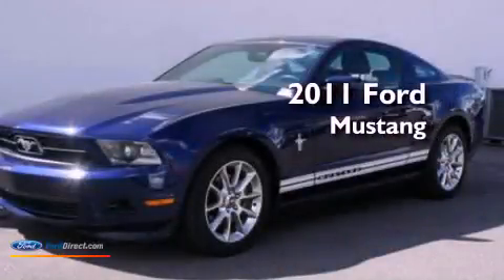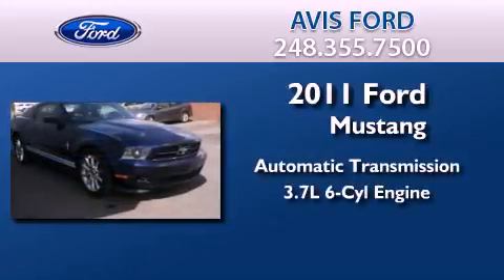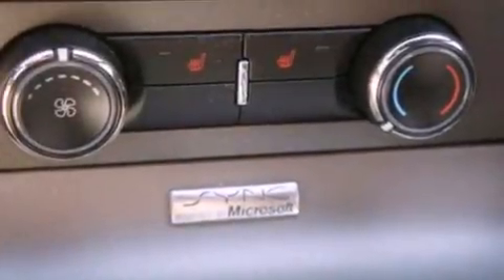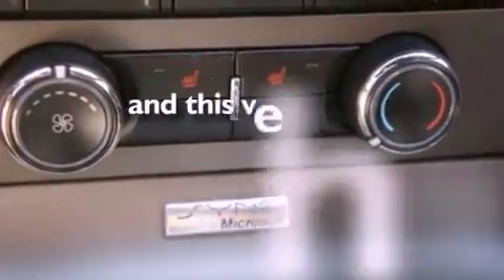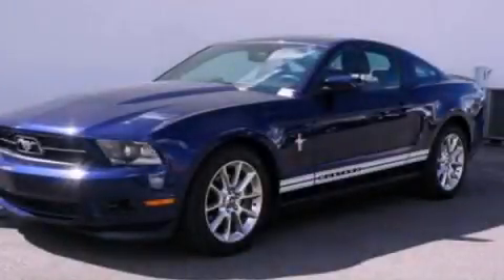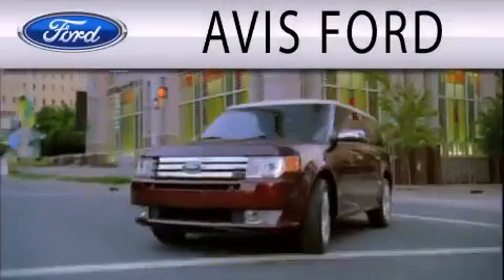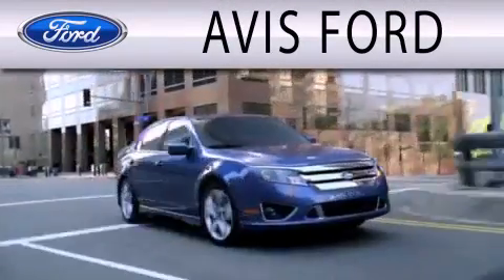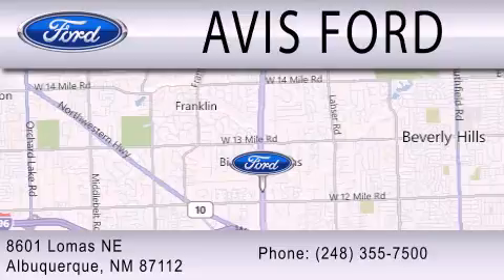2011 FORD MUSTANG Southfield MI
Year : 2011
 Make : FORD
 Model : MUSTANG
 Engine : 3.7L V6 24V MPFI DOHC
 Trans . : 6-SPEED AUTOMATIC
 Exterior : KONA BLUE METALLIC
 Miles : 11,487
 Interior : SADDLE
 Stock : 105705